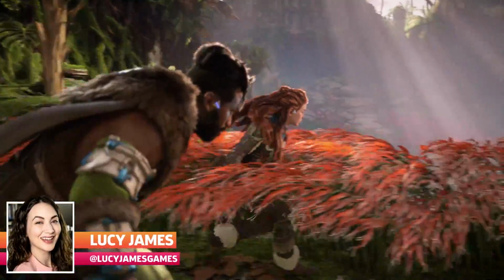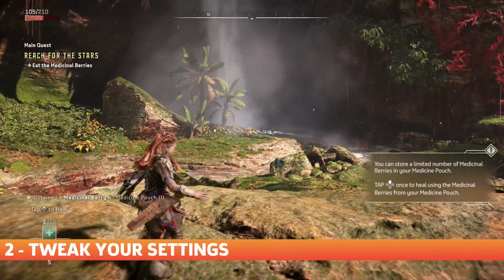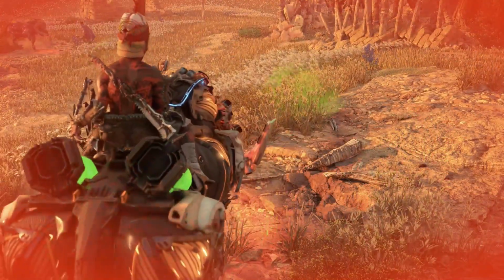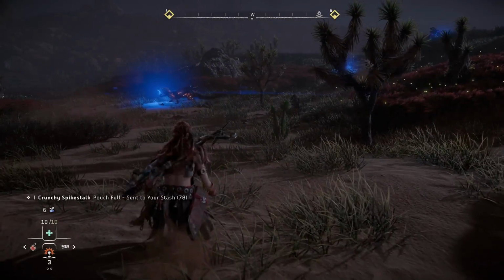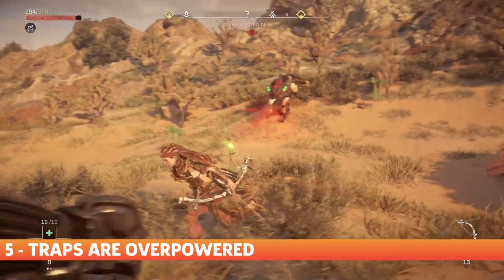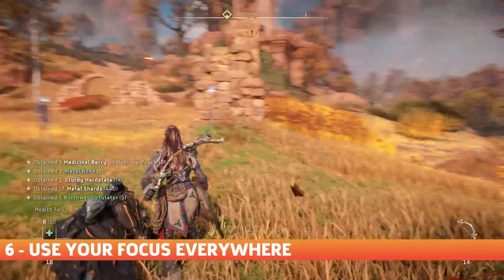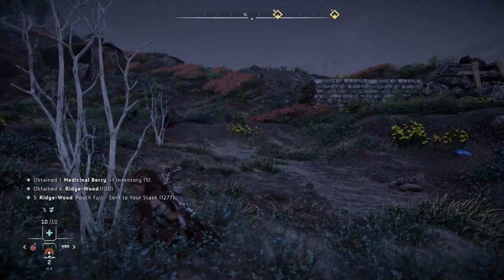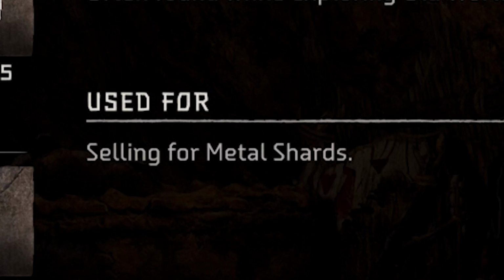9 Things I Wish I Knew Before Playing Horizon Forbidden West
Horizon Forbidden West is a sprawling game with loads to see and do. In this video, Lucy James breaks down nine tips to help you get started. Everything from skill tree upgrades to combat techniques, these tips will help you begin your journey into the forbidden west.

Horizon Forbidden West is the long-awaited sequel to Horizon Zero Dawn, and throws Aloy into a beautiful but dying world full of powerful machines, as she tries to discover why the world is ending. The game gives you a lot of tricks up your sleeve to stop the apocalypse… again, but it’s a lot to get your head around, so here are nine things I wish I knew before playing Horizon Forbidden West.

Timestamps:
00:23 - Watch A Prequel Recap
01:05 - Tweak Your Settings
02:16 - Embrace Your Skill Trees
03:26 - Valor Surges
04:18 - Traps Are OP
05:12 - Use Your Focus Everywhere
06:13 - Switch It Up!
07:02 - Selling Stuff
07:35 - Side Quests